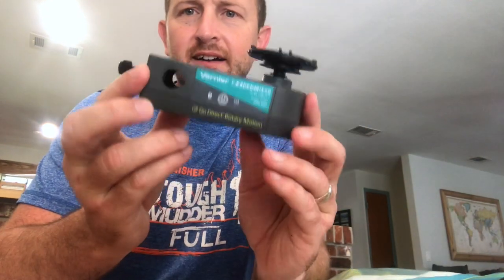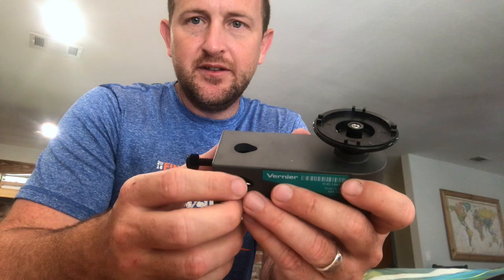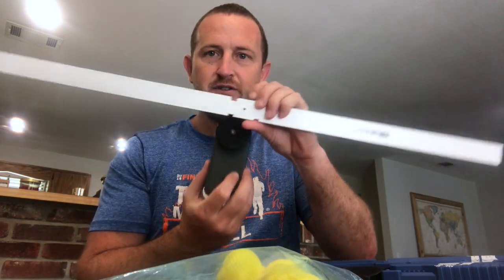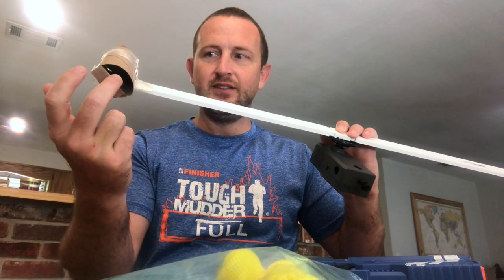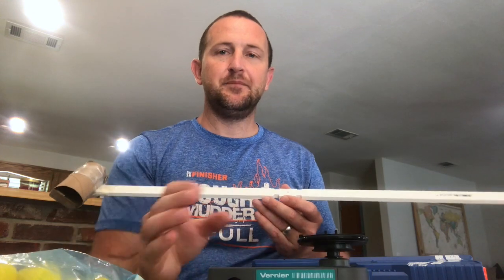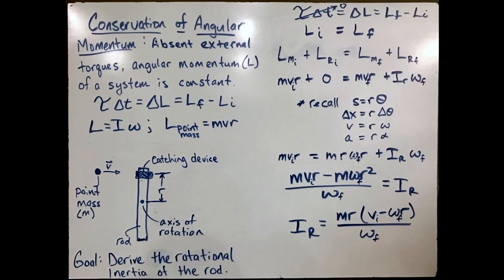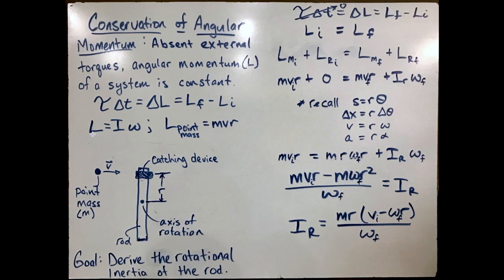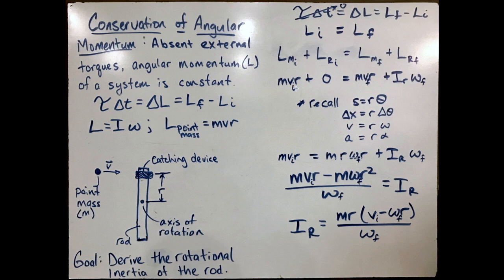Experimental Design - Rotational Inertia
Experimental Design and Derivation for Rotational Inertia